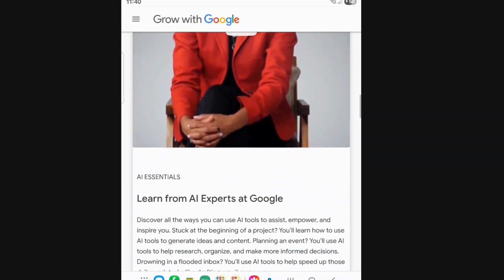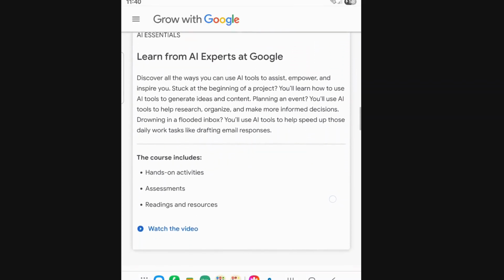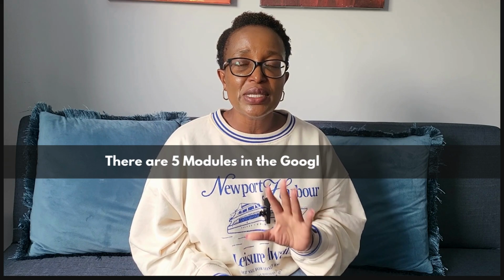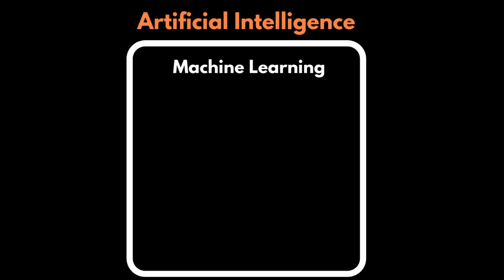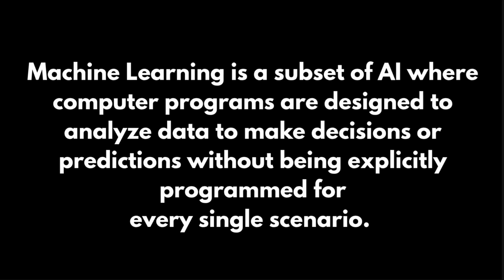AI Essentials Course for beginners (2025)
Thinking about taking the Google AI Essentials Course? In this video, I break down everything you need to know — what’s covered, who it’s for, whether it’s worth your time. Whether you're a beginner looking to learn artificial intelligence basics, exploring AI career paths, or adding Google AI certifications to your resume, this review gives you the real scoop. We'll cover course content, practical applications, pros and cons. Perfect for anyone curious about Google AI training, online AI courses, or starting a career in artificial intelligence.

TIMESTAMPS:
0:00 - Introduction
0:50 - Google AI Essentials Course - Overview
1:58 - Deep dive - Module 1 : Introduction to AI
4:45 - Deep dive - Module 2 : Maximize Productivity With AI Tools
7:04 - Deep dive - Module 3 : Prompting
10:26 - Deep dive - Module 4 : Responsible use of AI tools
13:10 - Deep dive - Module 5 : Staying ahead of the curve